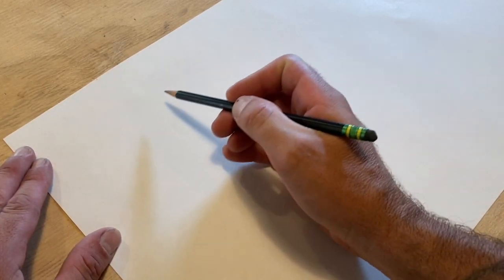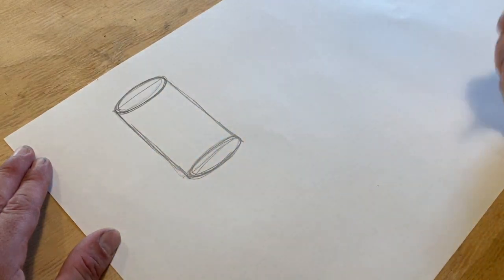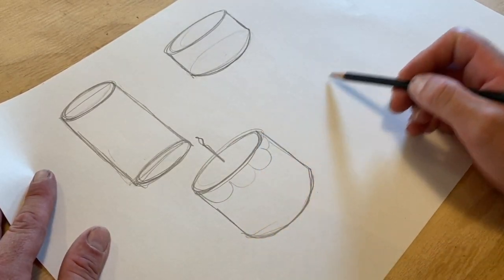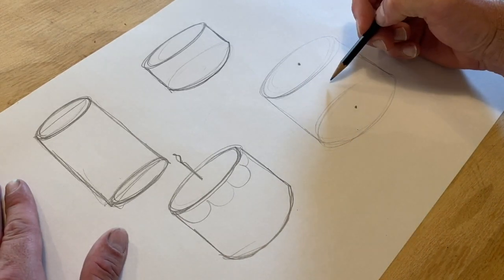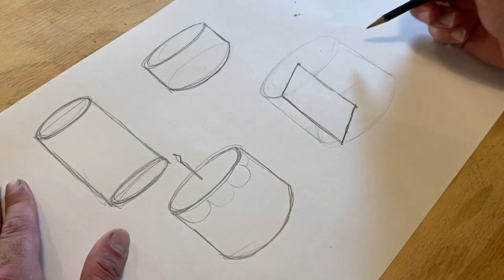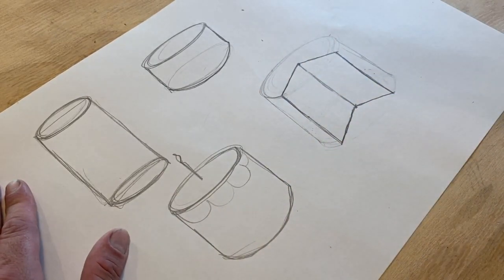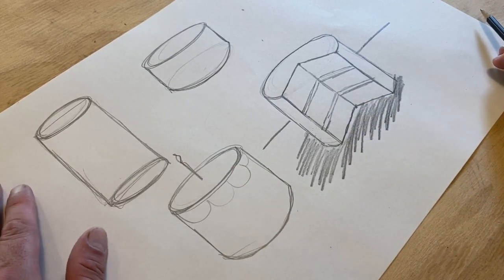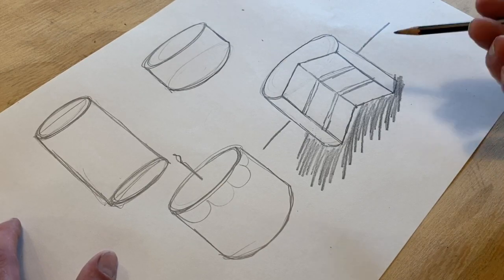Draw a Cylinder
This video is about Draw a Cylinder